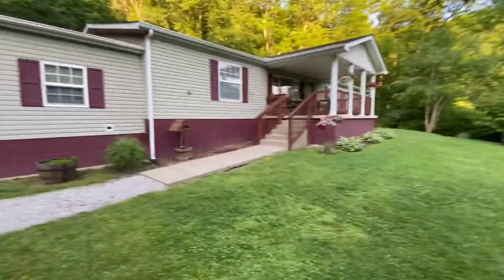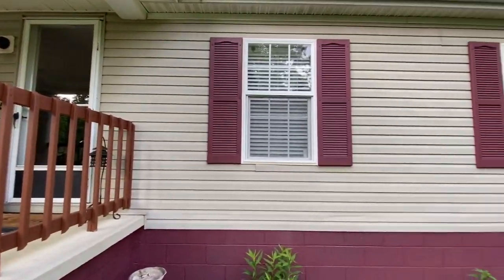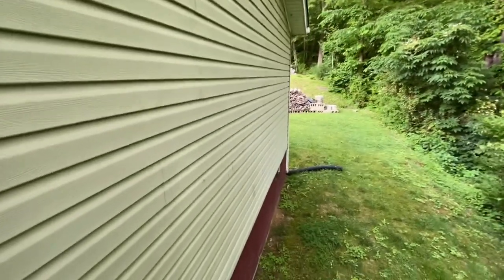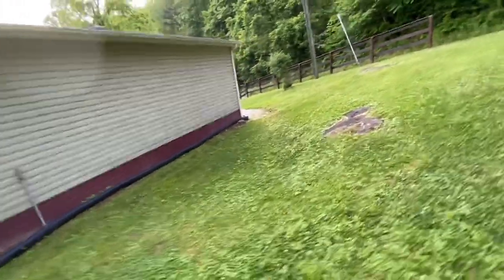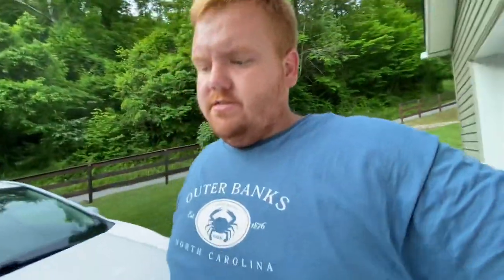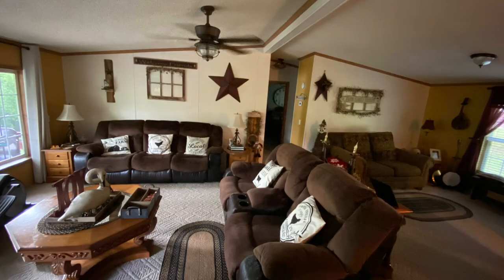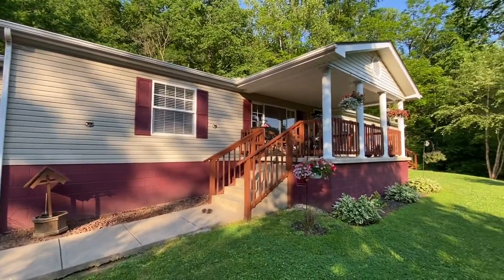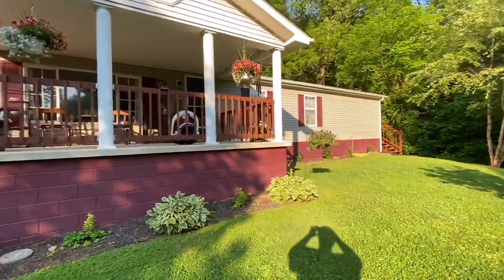Older mobile home tour/walk around! Can a Manufactured home last 24 years?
This video is a Review on A 1998 Doublewide! I do a full walk around and let you see how a 24 year old Doublewide has held up over the years. I hope you will find this video helpful and entertaining!

This video falls in the Mobile or manufactured home line of videos I’ve put out! It is a good one to tag on after watching the Should You buy a Mobile or manufactured home in 2022?

Here in the channel we cover all things BUILDING RELATED! From woodworking to Home building that’s my Dream!

Johnathan
GK Building

God Bless!

Check out some of my favorite channels @DieselCreek @StudPack